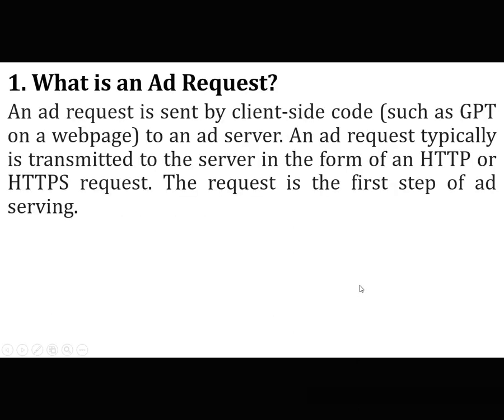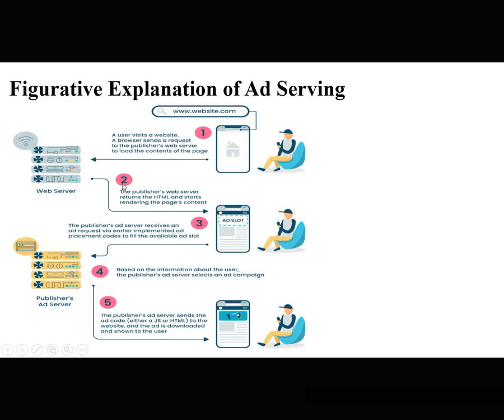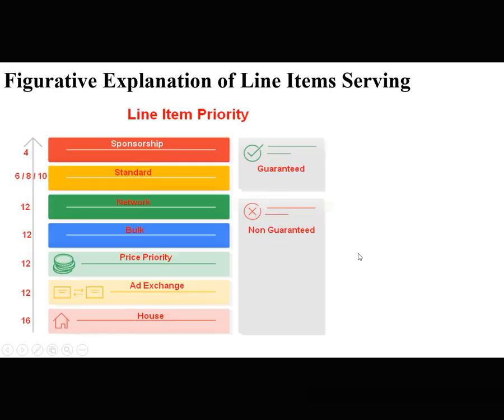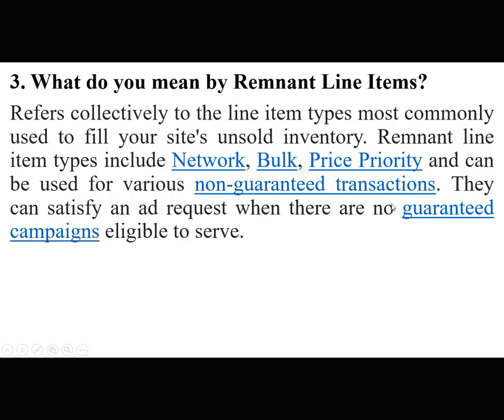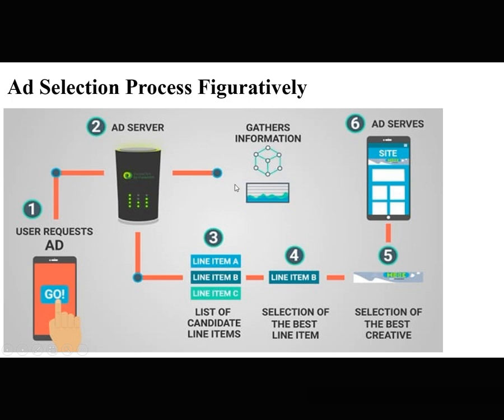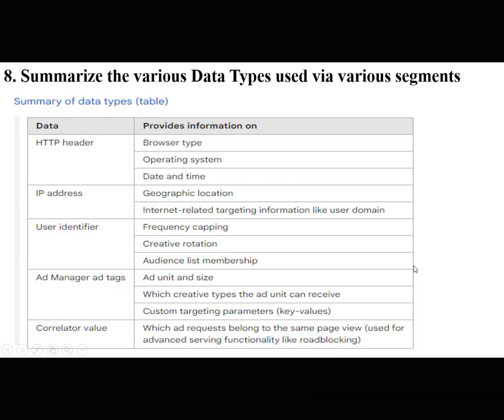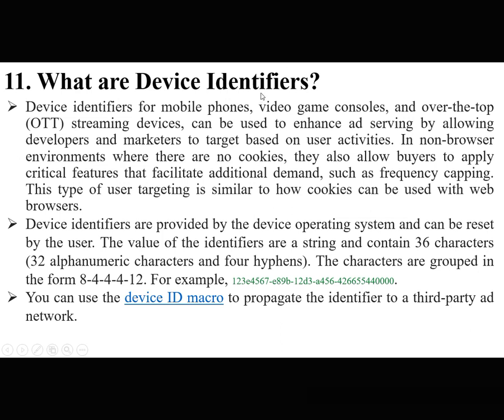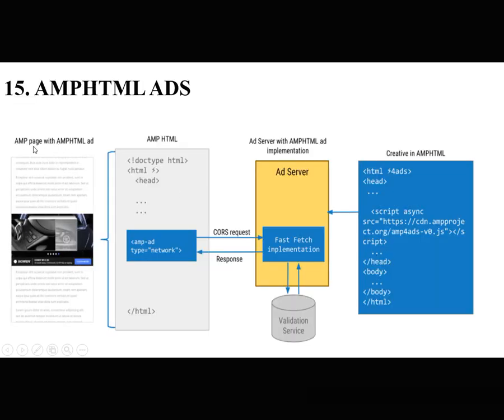16 Programmatic Advertising Questions for Interview( Part 7)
In this Video , we will discuss the following Questions with image based explanation of Ad Serving Process , wherever applicable :
1. What is an Ad Request?
2. When does the House Line Items Serve ?
3. What do you mean by Remnant Line Items?
4. What do you mean by Remnant Inventory?
5. Please tell the Ad Selection Process Step Wise?
6. What do you mean by Ad Serving ?
7. Elaborate the Process of How an Ad Request is passed on to the Ad Server
8. Summarize the various Data Types used via various segments
9. What do you mean by Inventory Matching? Is it available on GAM 360?
10. What is An Ad ID?
11. What are Device Identifiers?
12. How a list of matching line items and yield groups is created?
13. What is an AMP?
14. What is AMPHTML Ads
15. AMPHTML Ads Creative Explanation
16. What is an Aspect ratio in terms of image or creatives?